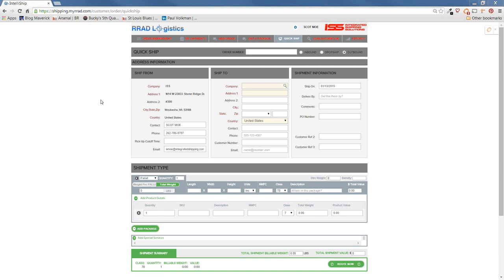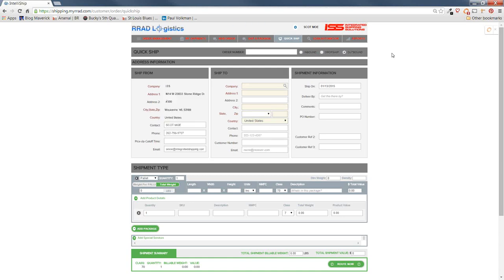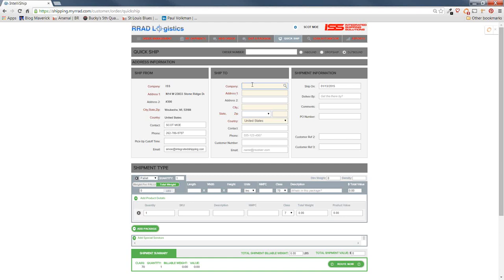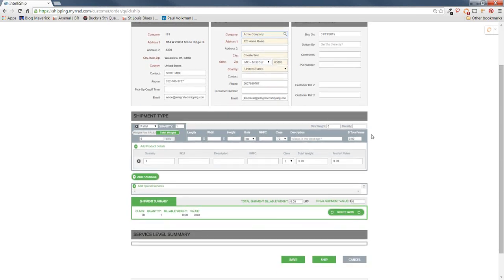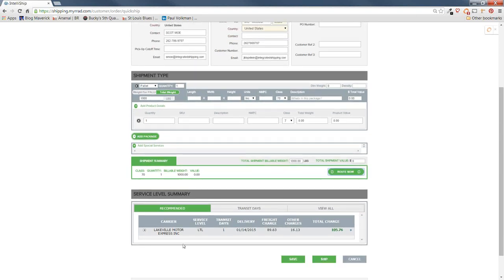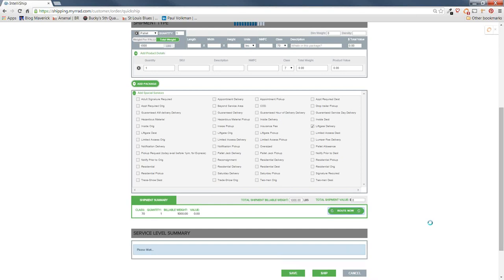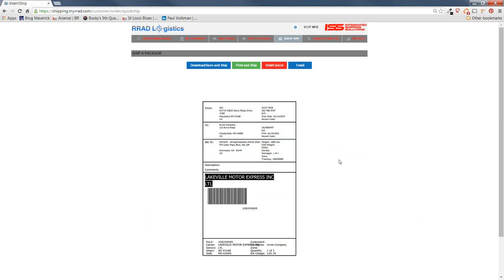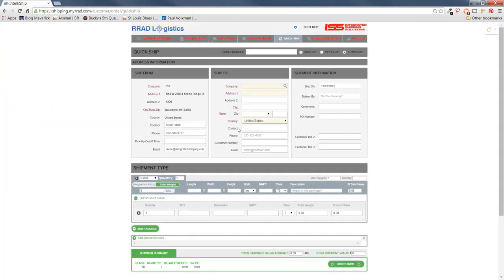TMS Demonstration Final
A demonstration of Integrated Shipping Solutions's Transportation Management Platform.